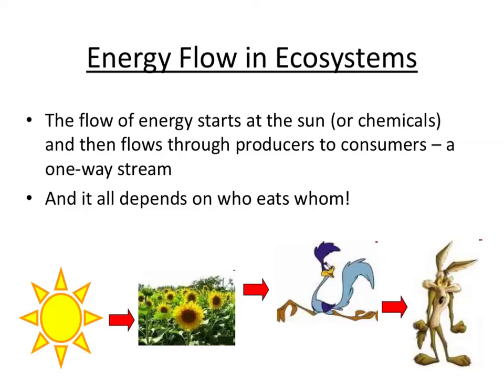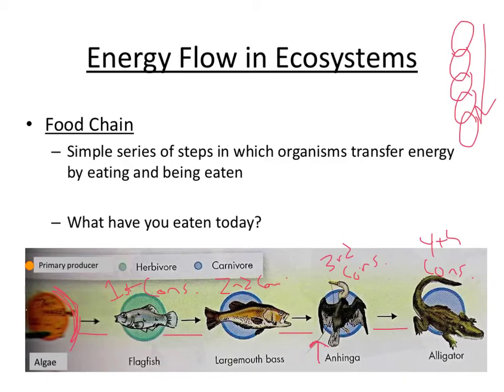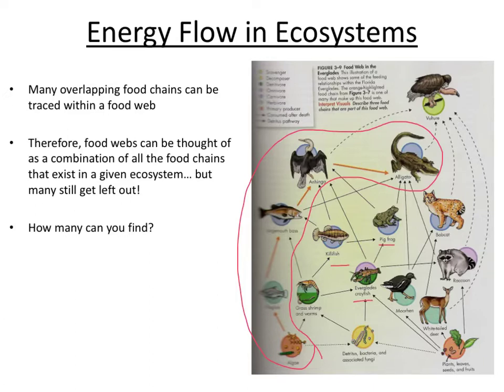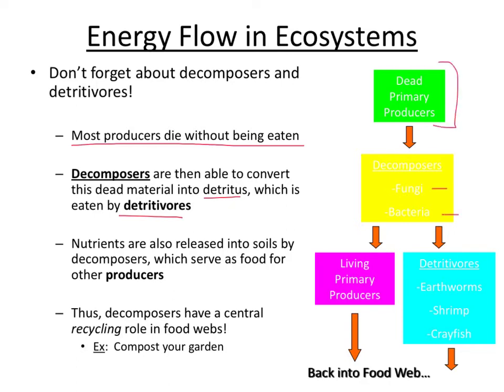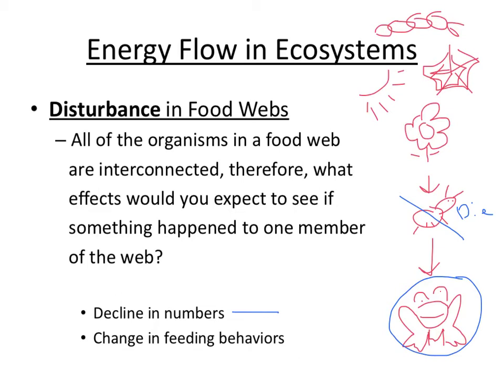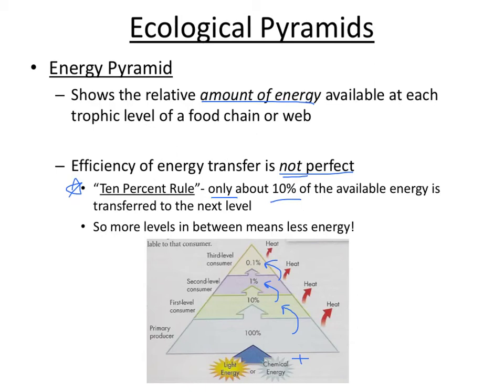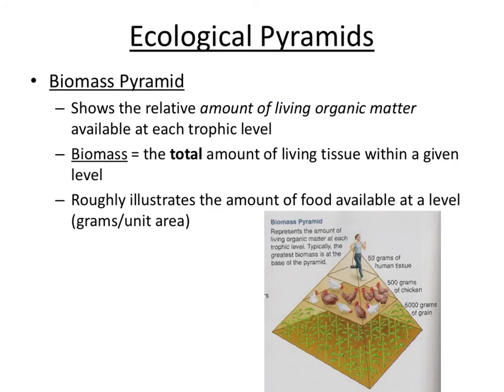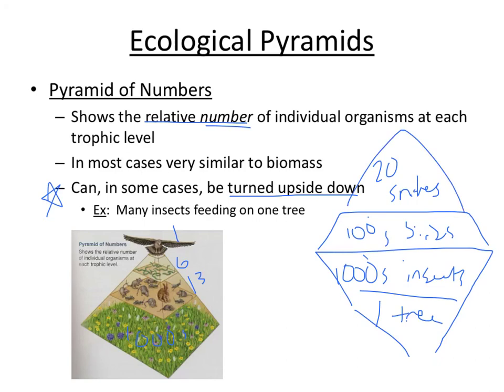Adv Bio Chap 3 - Section 2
For Advanced Bio at Mercy Academy